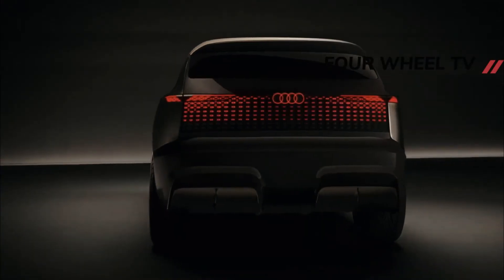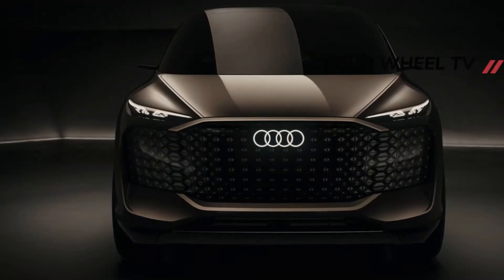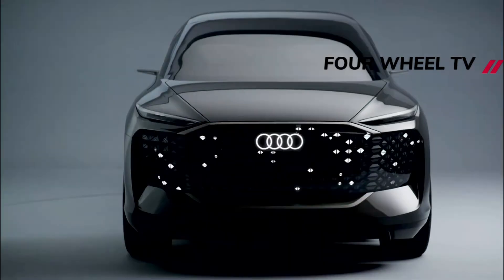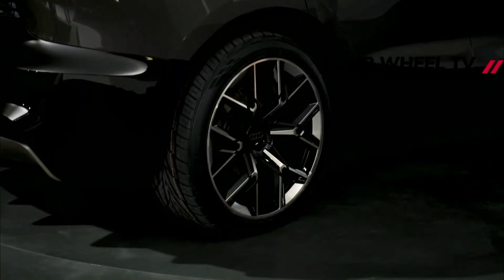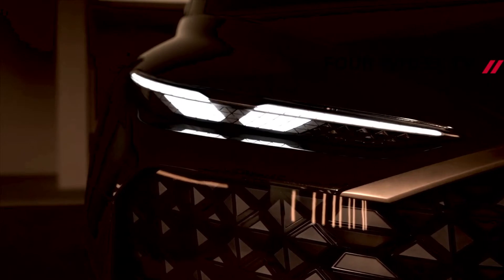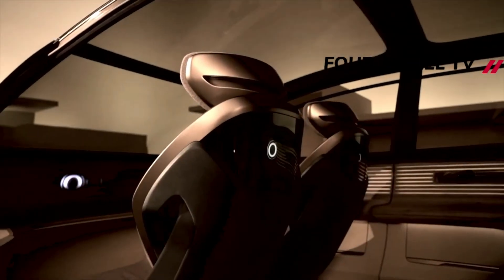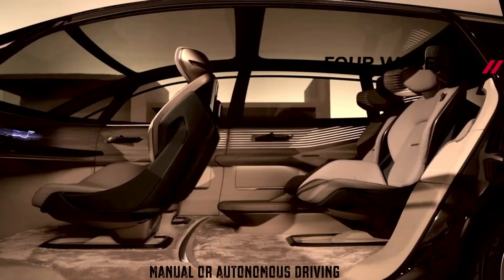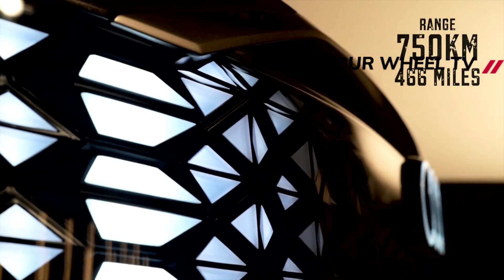DEBUT!! 2023 Audi Urbansphere Concept EV | Ultra-Modern Cabin | The Exterior Has a Minimalist Look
2023 Audi Urbansphere Concept EV  - After lots of teasing, the Audi Urbansphere concept is finally here as the latest member of the brand's future visions for autonomous driving. For this model, the brand puts the focus on driving in densely populated megacities.

The Urbansphere concept came from work at the Audi design studios in Beijing and Ingolstadt. The company even interviewed potential customers in China to find out what they wanted from a vehicle like this.